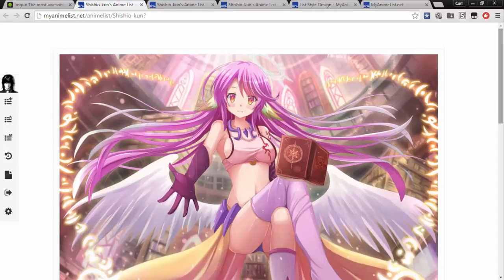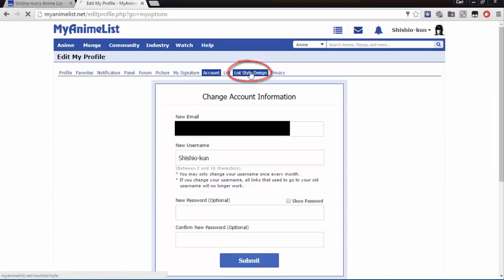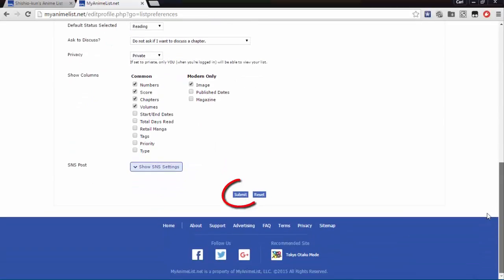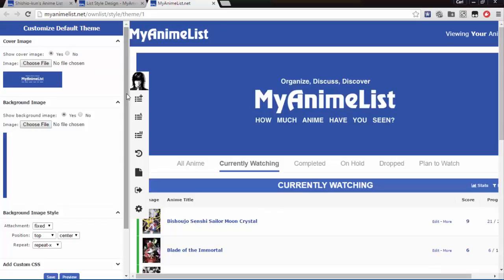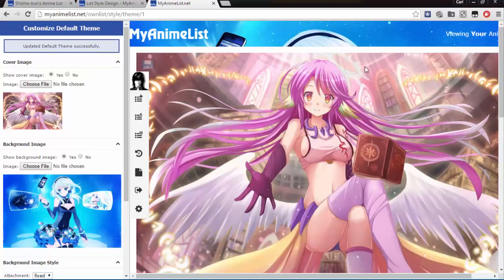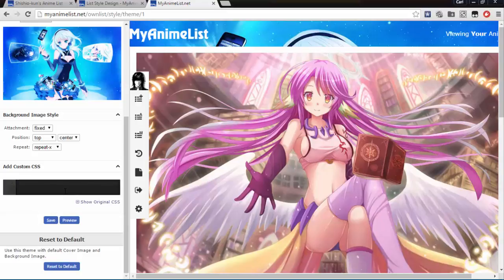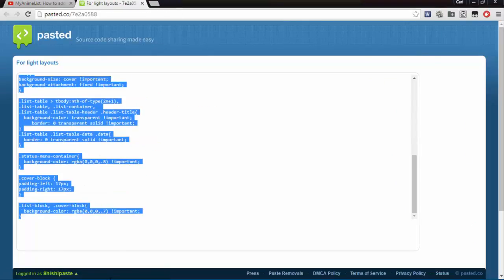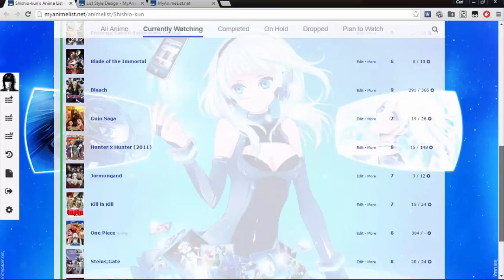Re-style MyAnimeList list layouts (CSS tutorial)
🔴 *If you have questions* ask in our club 🔴 See the links under "Welcome!" to join.